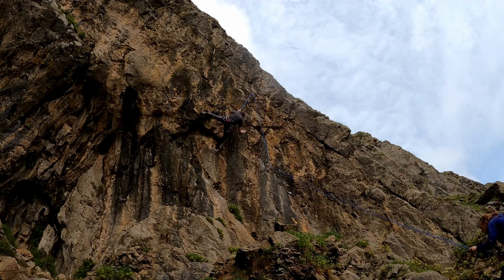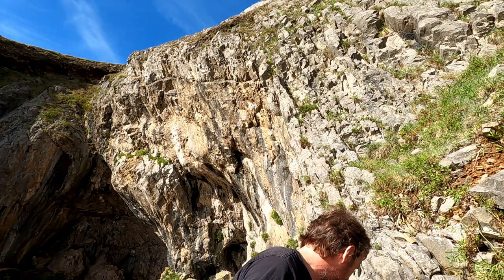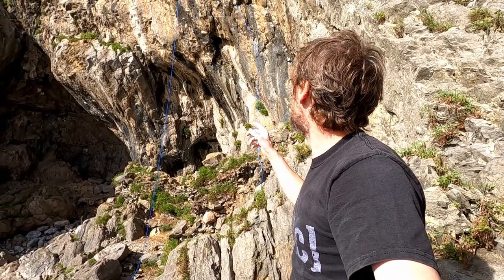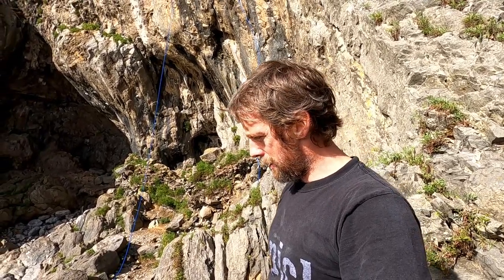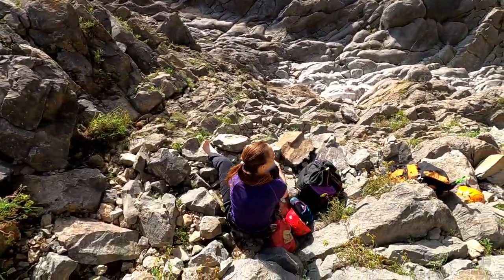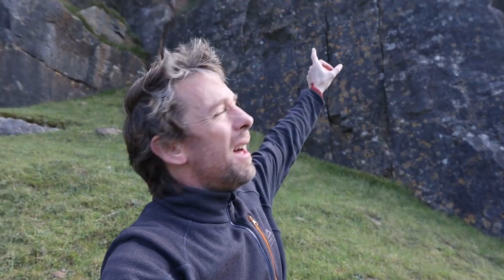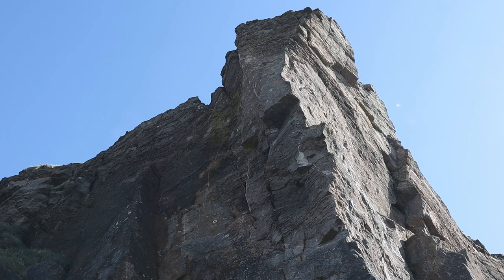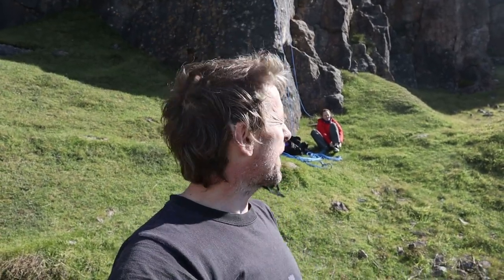Fear of failing (vlog)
A fear of failing can hold you back and has been holding me back this year. What can you do about it? And not just in climbing.